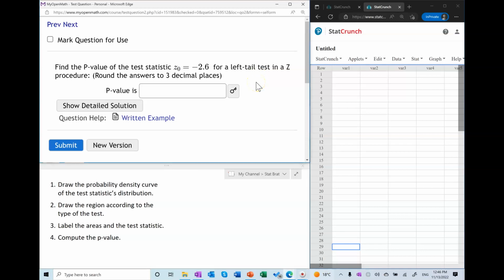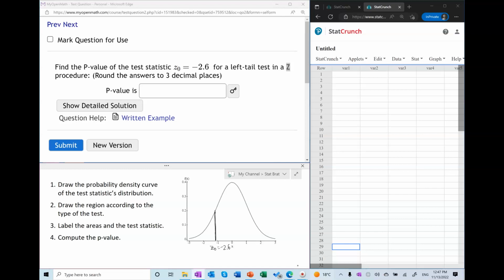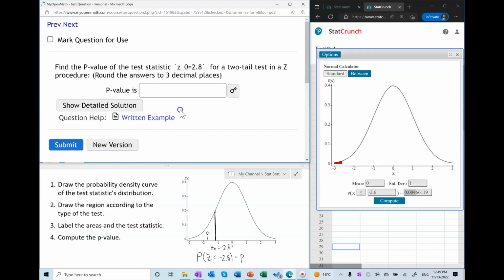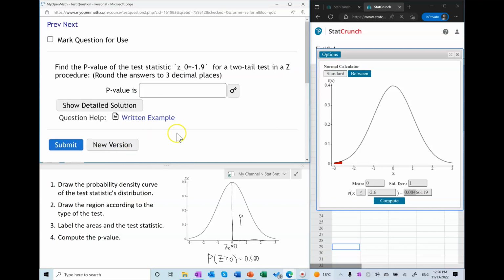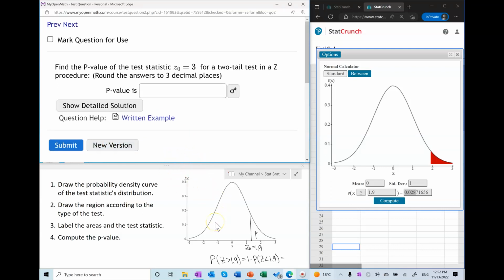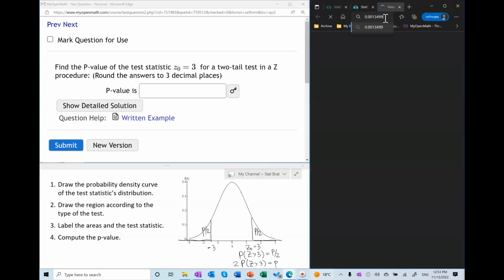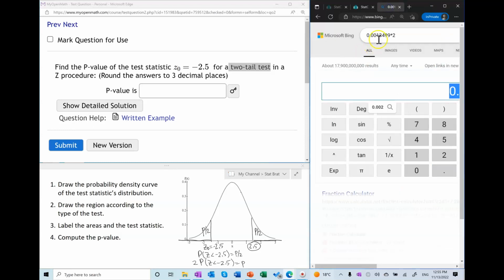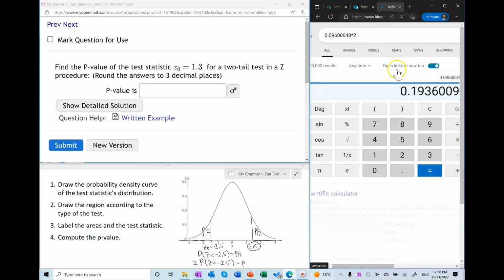Tutorial for Finding the P-Value in a Z Test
In this video, I will show how to find the p-value in a Z test.